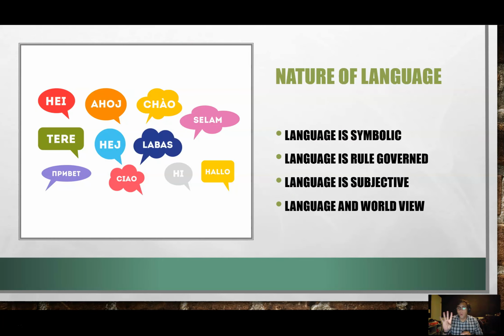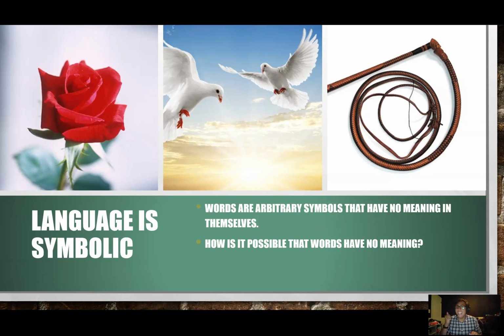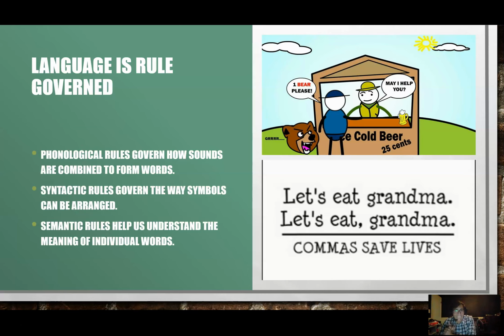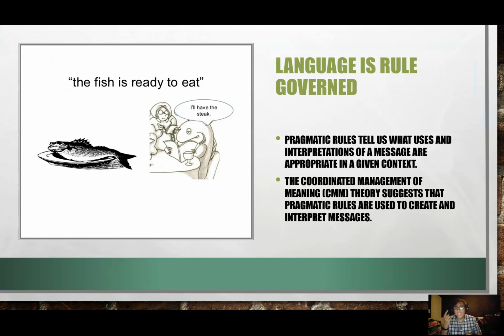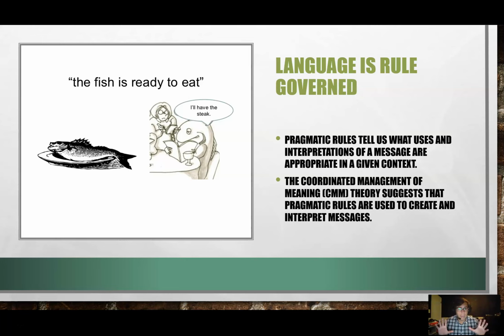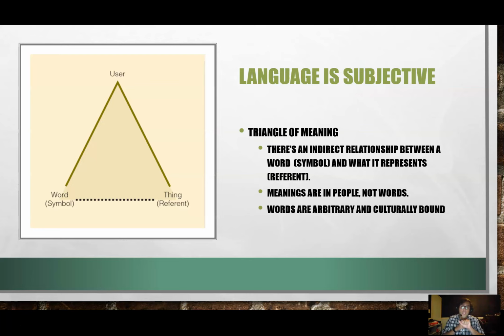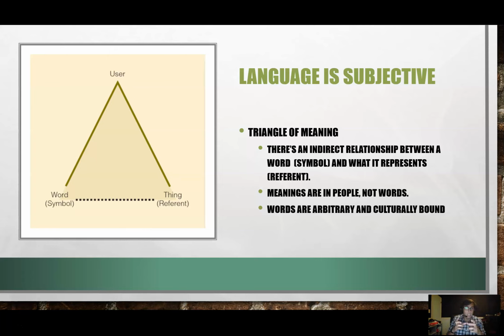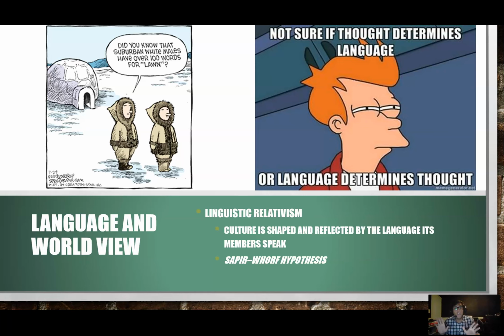4 1 Ch 5 Language